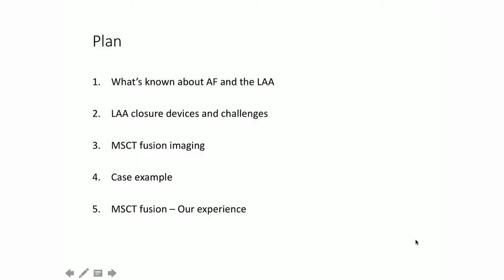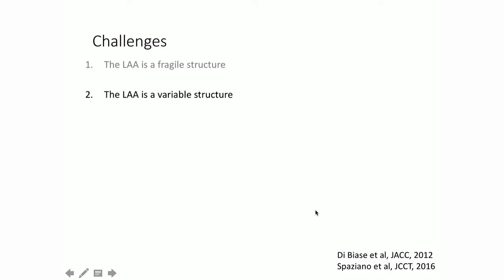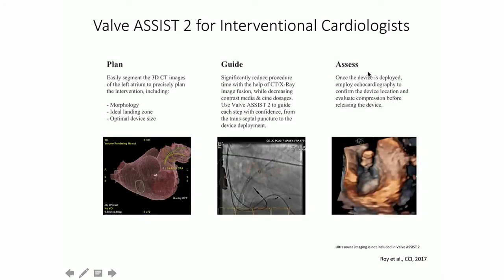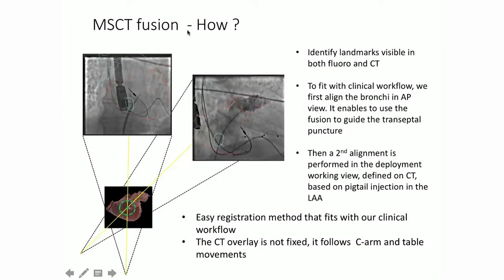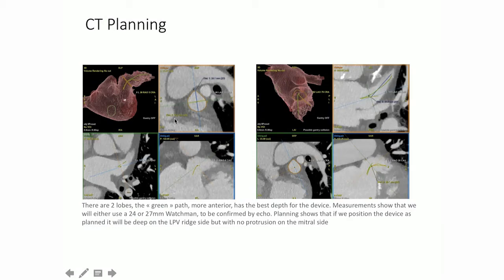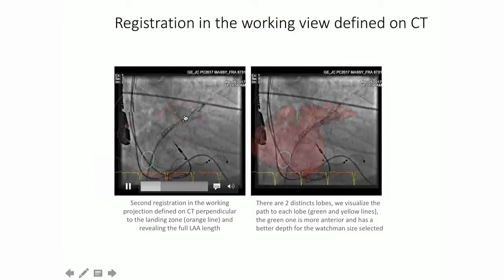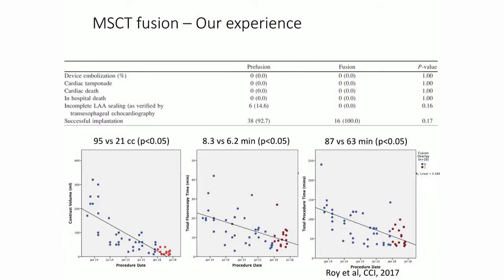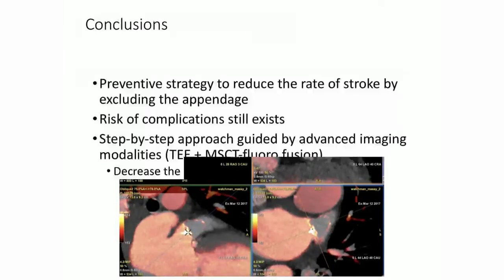RC Webinar: Left Atrial Appendage Closure - Dr Marco Spaziano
Atrial Fibrillation (AF) is the most common cardiac arrhythmia which affects more than 7 million people in the USA. 91% of strokes in AF are caused by blood clots that form in the left atrial appendage (LAA).

Oral anticoagulation (OAC) is the standard treatment to reduce the risk, however between 10 to 15% of patients have contraindications to OAC. For these patients, LAAC procedures represent a very good alternative. However, they bring some challenges that can be minimized with the use of some tools and techniques which can reduce complication rates to the maximum.

Dr Marco Spaziano (Interventional cardiologist at McGill University Health Center, Montreal, Canada) worked as a fellow at ICPS Massy in collaboration with Dr Garot, on several LAAC procedures and presents this webinar on LAA closure procedure planning & device positioning with advanced imaging.
Dr Spaziano will share with the audience his experience on LAAC procedures and how the use of Valve ASSIST 2 helped reduce procedure time, contrast media and X-Ray dose.

This webinar is intended to educate interventional cardiologists, cardiac surgeons, echocardiographers, device manufacturers and related healthcare professionals.